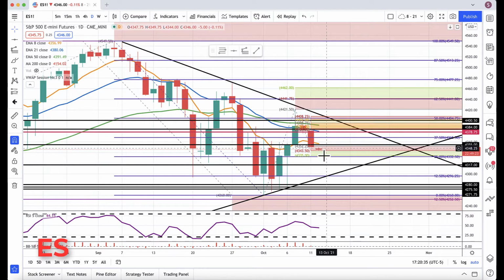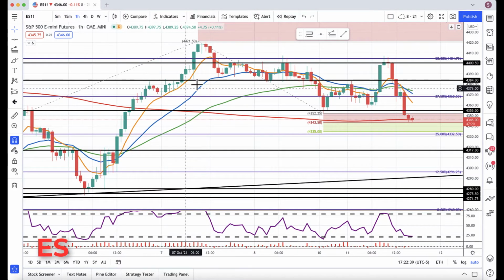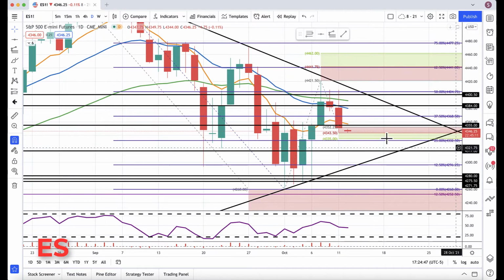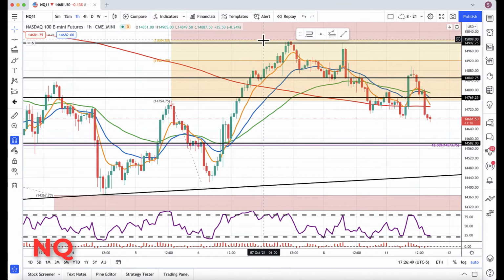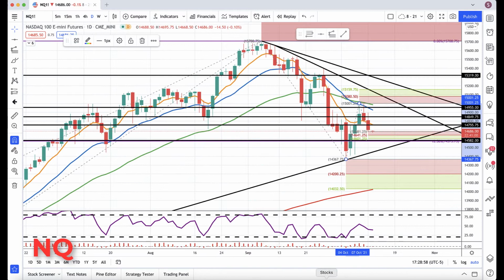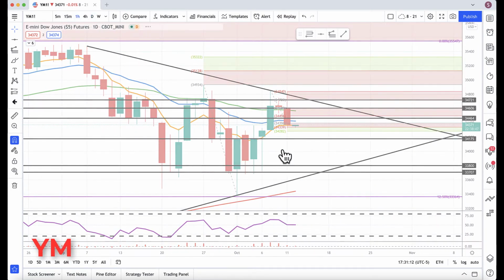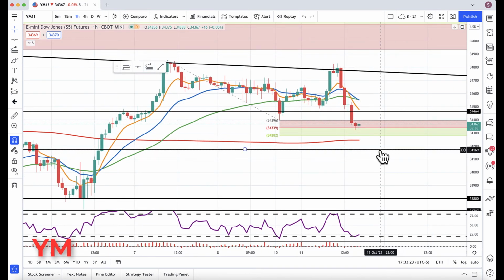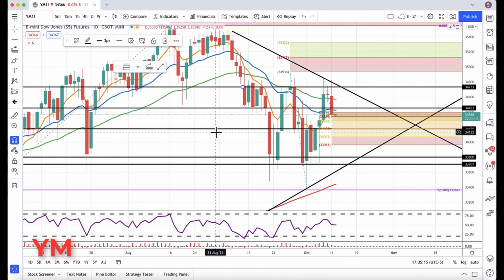Market Overview -S&P, Nasdaq, Dow-Intraday Reversal Signals Highlighted Key Levels Updated 10-11-21